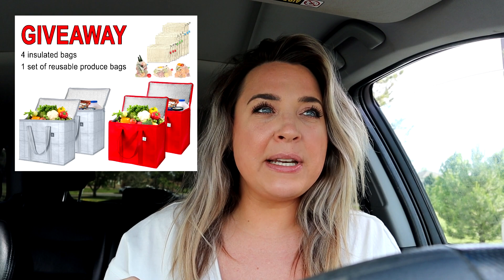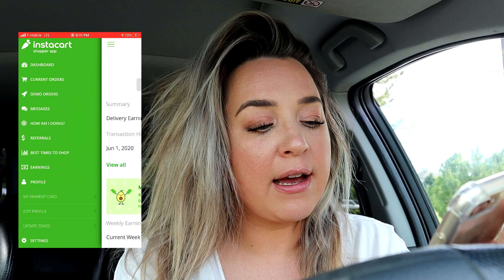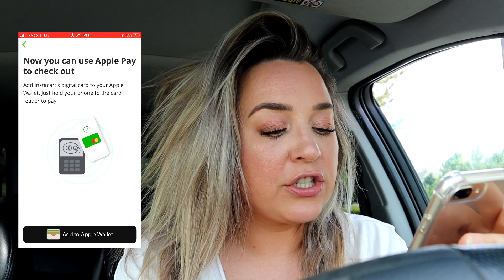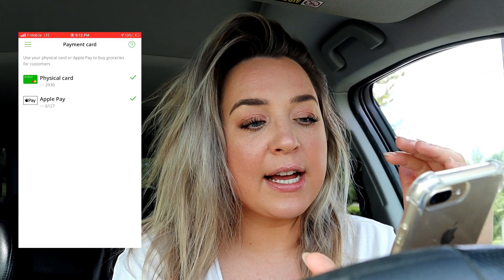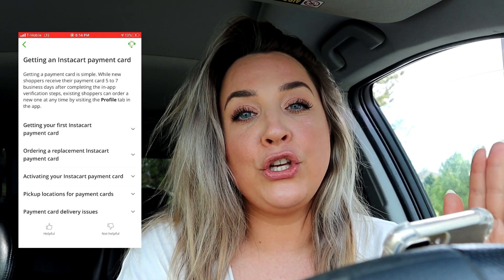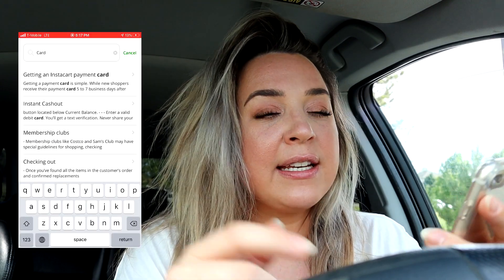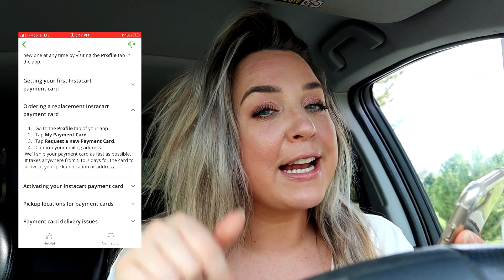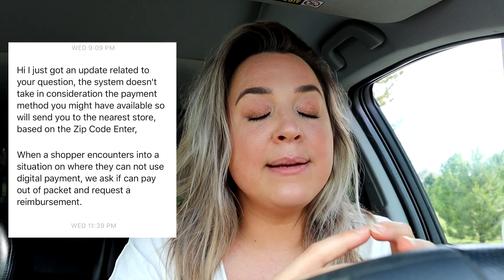How to use Instacart Apple or Google Pay | Shop Without a Payment Card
Set up Google or Apple pay with Instacart to start shopping before you receive your payment card. I show you how to add mobile pay to your Instacart app.

THINGS I USE:
Phone Mount
Portable Charger

WHAT I USE TO FILM:
Vlogging Camera with flip out screen
My Beast Camera
Best lens
Loved tripod

3.
4. Make sure you answer the group questions and agree to the rules or you will not be approved to join. Comment on the giveaway post, in the Facebook group, after you have completed all of the steps.

I was not paid in any way shape or form to create this video. All opinions are my own. Thank you for supporting myself, this channel, and helping me continue to create content for you!